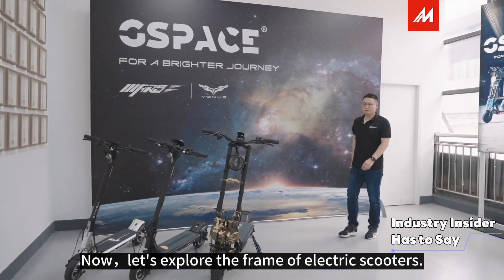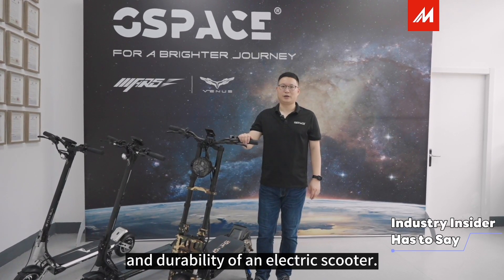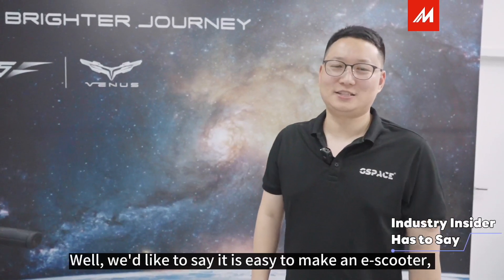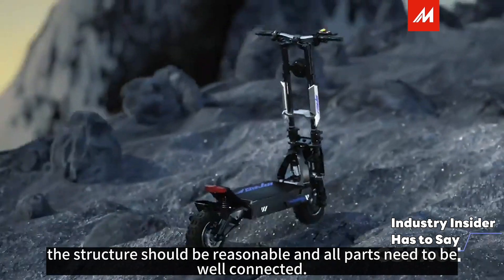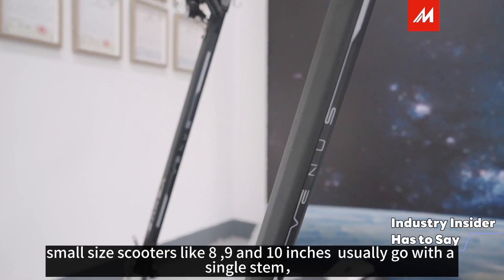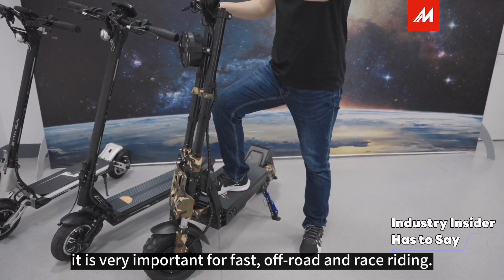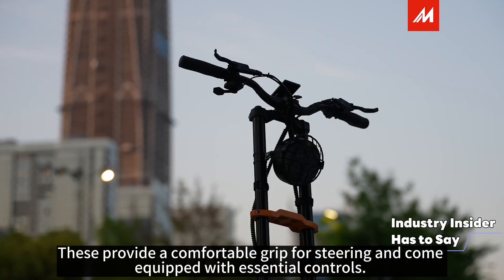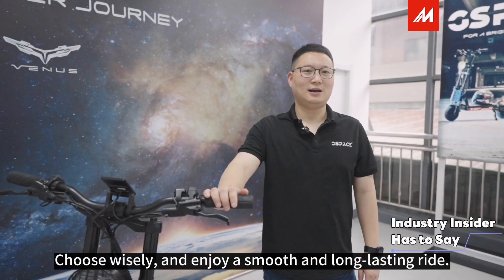Quality Matters: Unraveling the Secrets of Scooter Durability ⚙️🔍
🔍 Join us as we delve into the details that make a difference in e-scooter quality. Discover how frame components impact your scooter's performance and durability and make an informed choice for a smoother and safer ride. ⚡🛴

🔗[00:00] - Introduction
⚙️[00:13] - Frame and Workmanship
🔍[01:31] - Stems
🛴[02:05] - Deck and Handlebars